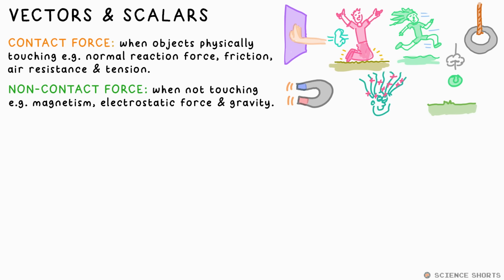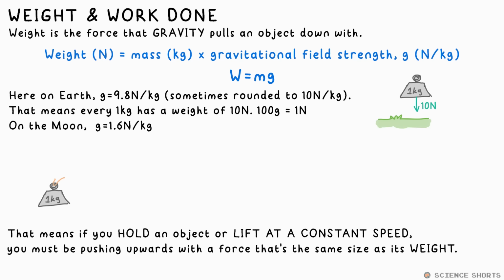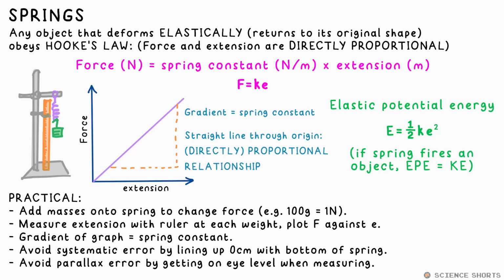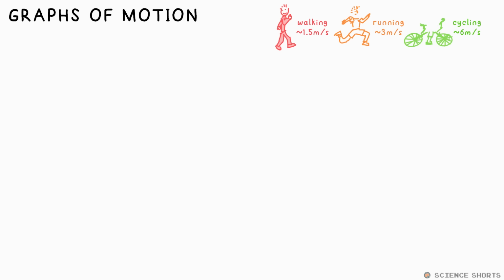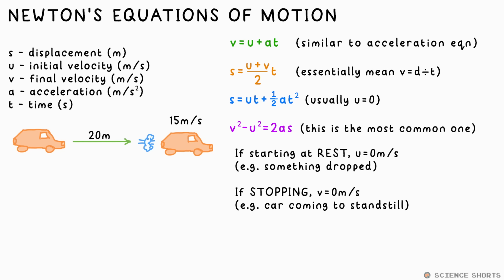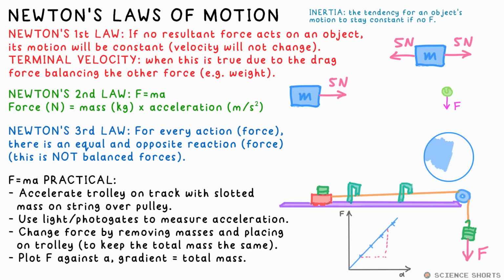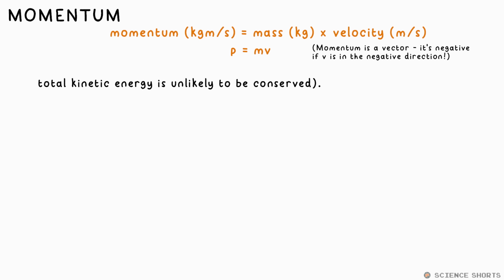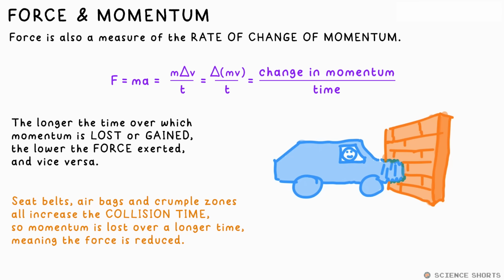FORCES & MOTION - GCSE Physics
Revision app!
Forces, tension, normal, reaction, terminal velocity, balanced forces, Newton's laws & equations of motion, pressure in fluids, suvat, weight, moments, momentum, springs, Hooke's law.